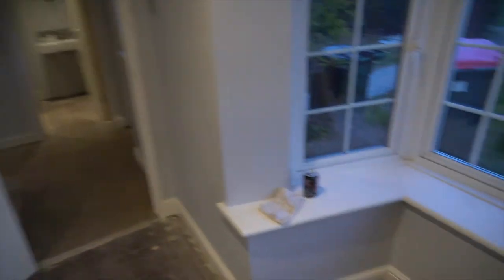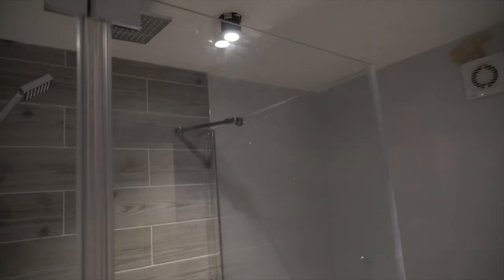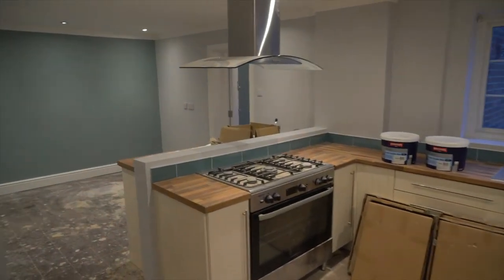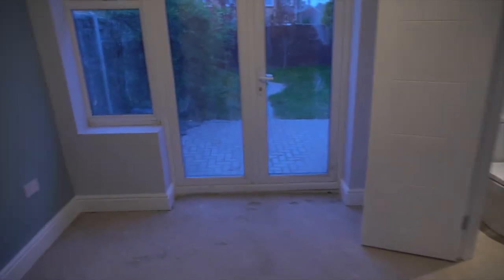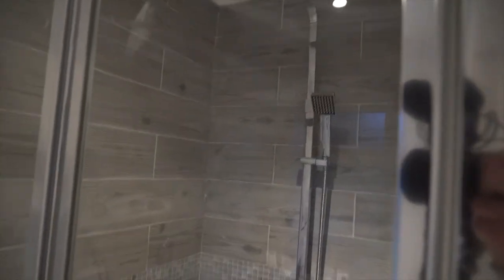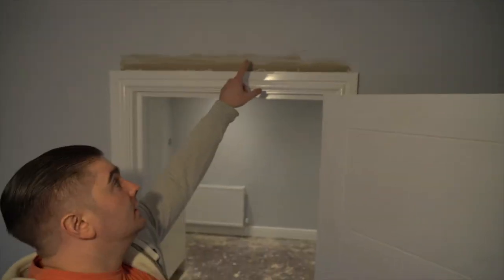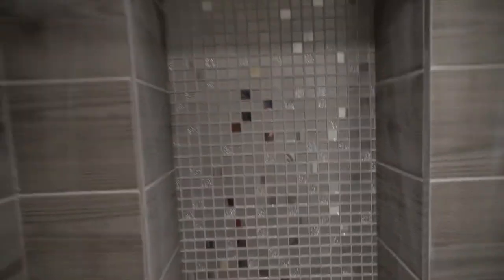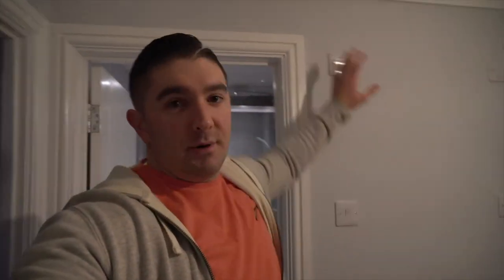Chichester Close - 6 Bed HMO Refurb Vlog - Episode Seventeen